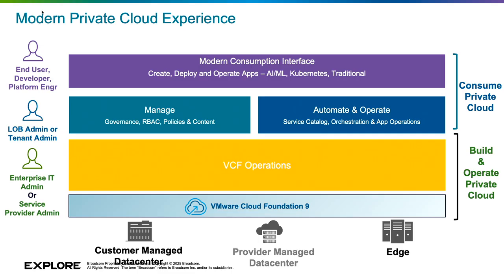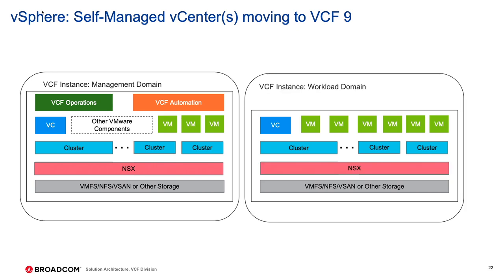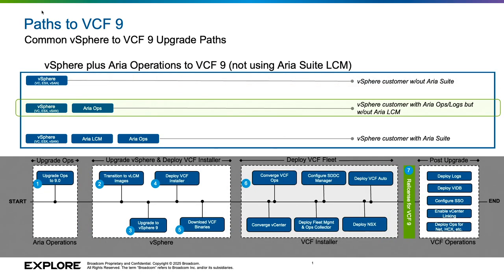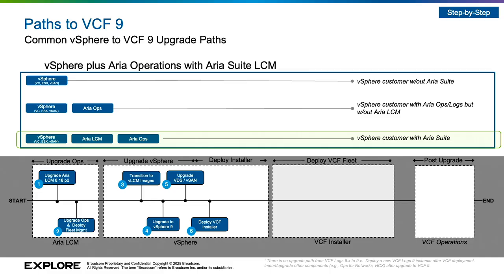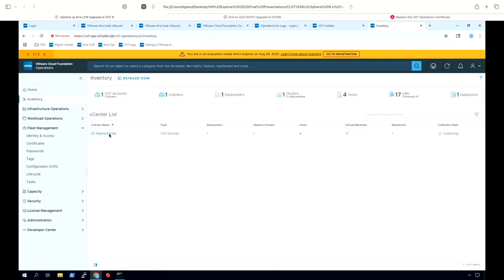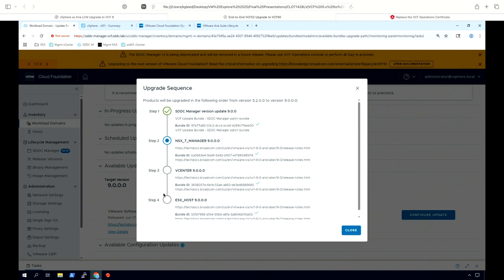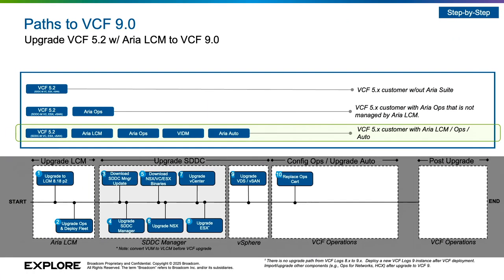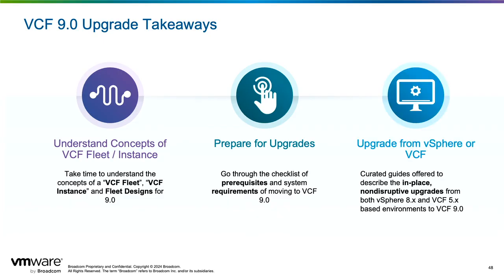Design and Architect: Best Practices for Upgrading VMware vSphere and VCF to VCF 9.0 [CLOT1428LV]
In this session, you will learn about the new VMware Cloud Foundation (VCF) 9 architecture and the different components (compute, storage, networking, operations and automation) that now make up the new VCF private cloud platform.

To aid practitioners and architects in transitioning from an existing VMware vSphere-based environment and/or upgrading from an existing VMware Cloud Foundation 5.x environment to VCF 9.0, we will take you through the best practices, key considerations, and deployment options on how you can easily transition to the new VCF 9.0 platform.

Finally, to help our practitioners quickly get the benefit of the new VCF private cloud platform, we will demonstrate how the new VCF 9.0 Unified Installer can start with your existing vSphere-based deployment and easily help you transition to VCF 9.0.